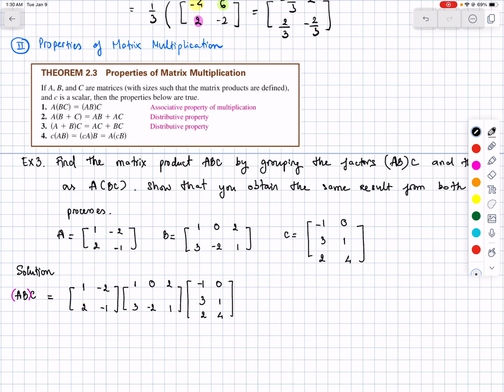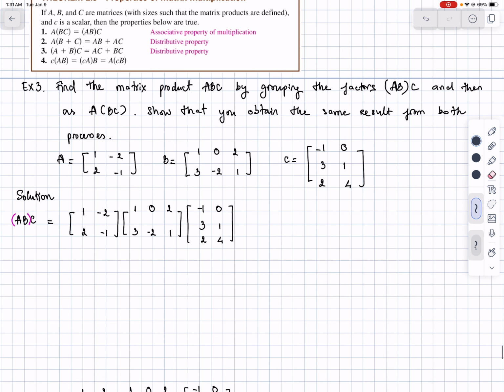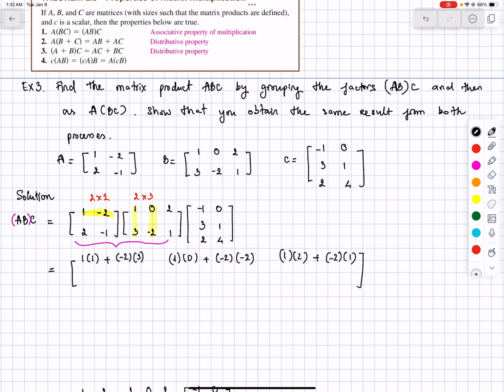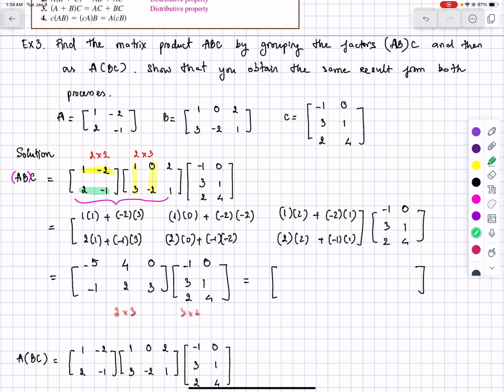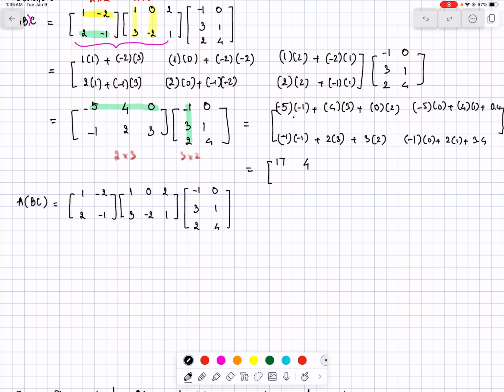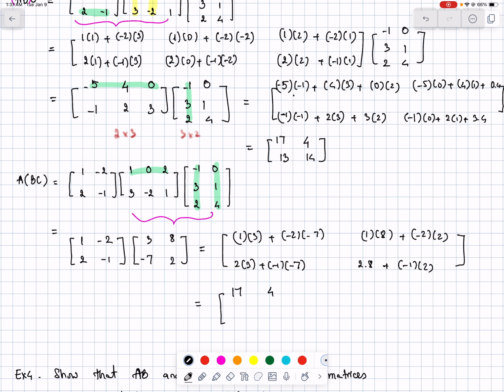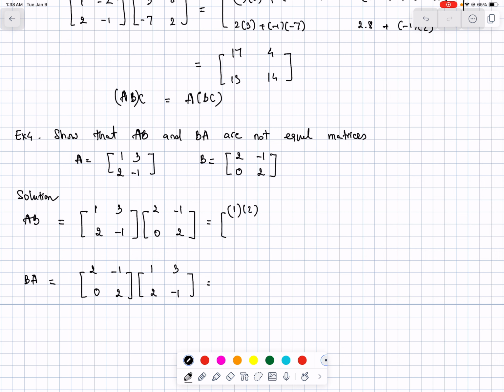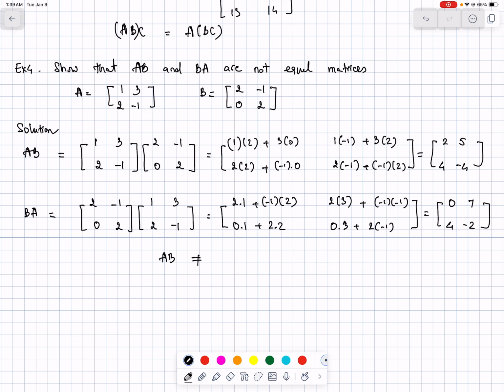Sec 2.2 part 3